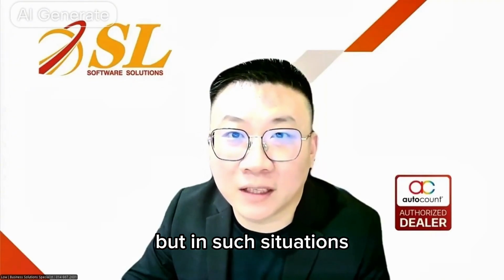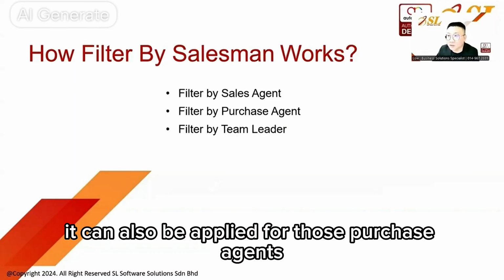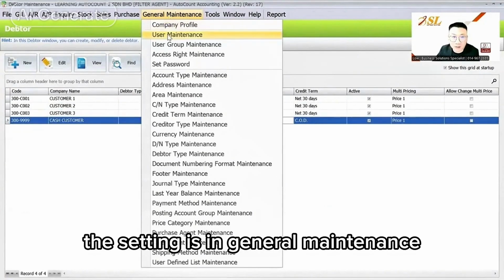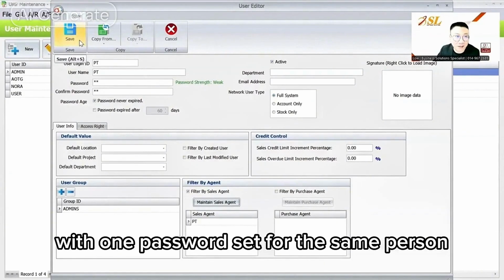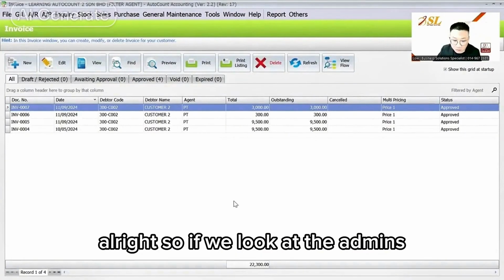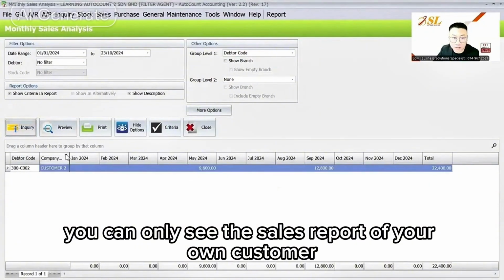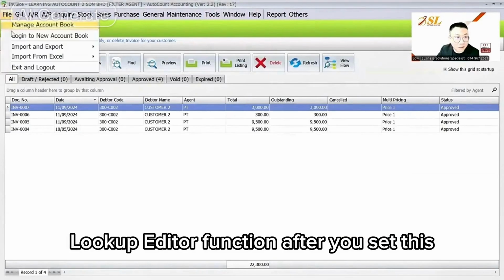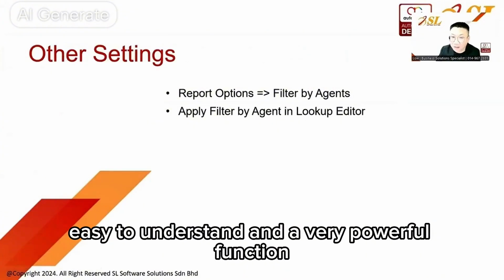How to Use AutoCount Filter by Salesman Module to Protect Sales Data | Step-by-Step Guide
In this tutorial, learn how to use the "Filter by Salesman" module in AutoCount to protect your sales team's data and foster healthy competition. This step-by-step guide demonstrates how to set up and apply the module to ensure each salesperson only has access to their own customer records and sales data. You’ll also see how to manage permissions, restrict access to sensitive information, and avoid internal conflicts. Whether you're a manager looking to oversee your team's performance or a salesperson wanting to stay focused on your own clients, this feature is essential for smooth, efficient business operations.

Key Highlights:
- How to prevent salespeople from viewing others' customer records
- Easy setup steps for enabling and binding users to specific sales agents
- Real-time filtering in customer lists, invoices, and reports
- Advanced Lookup Editor filtering for strict data privacy control

Watch now to enhance your data security and optimize team management!